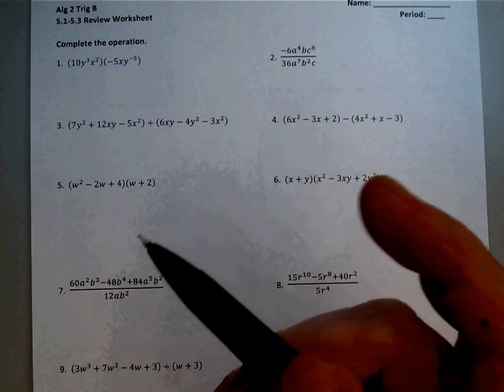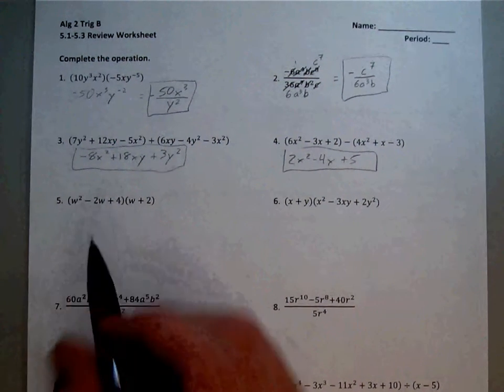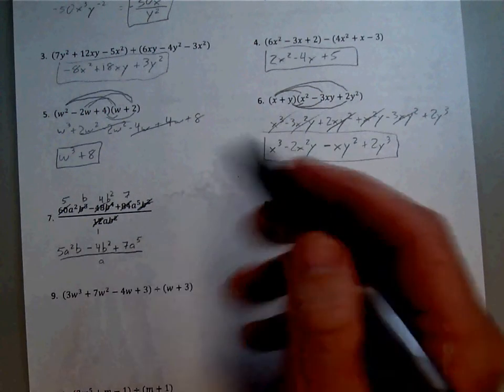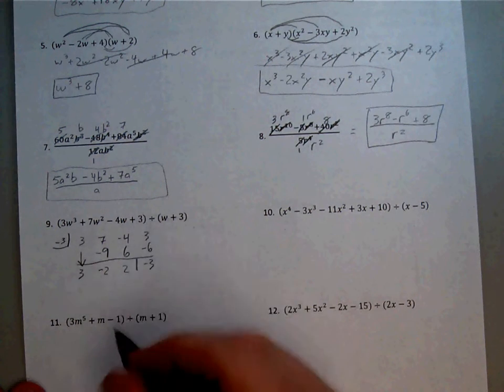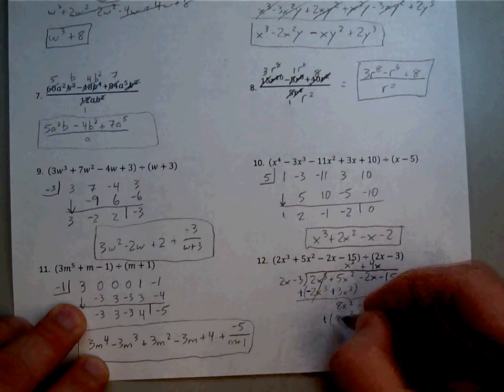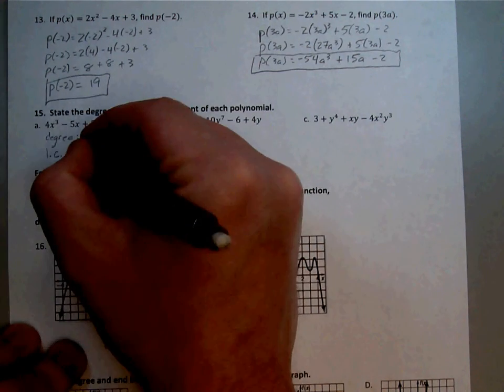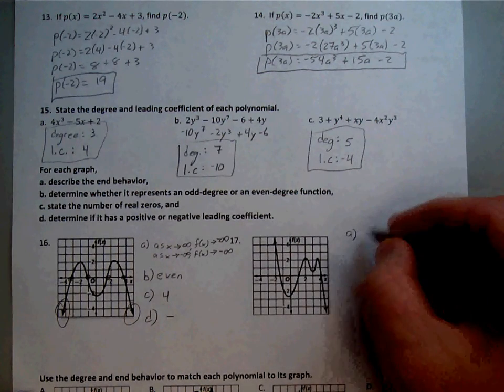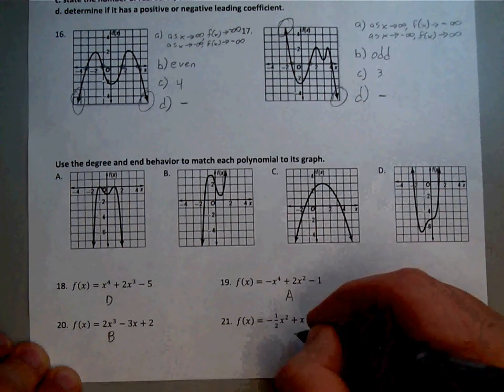Review5 1 5 3